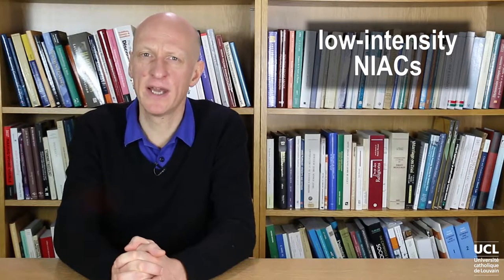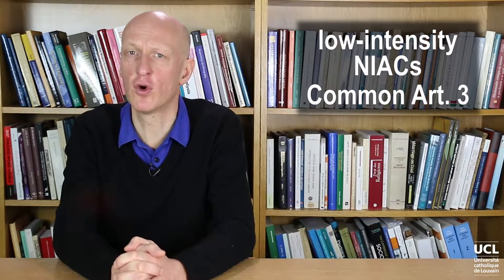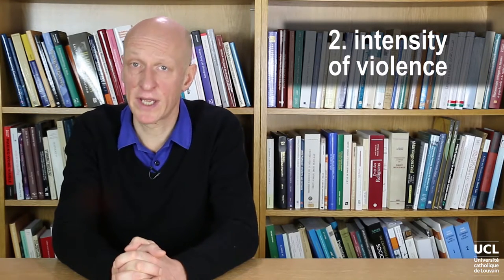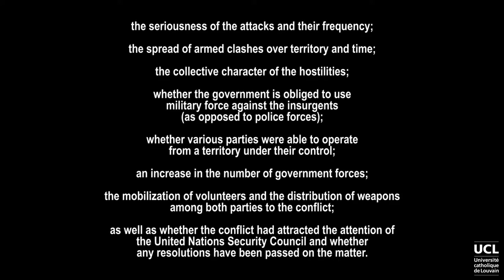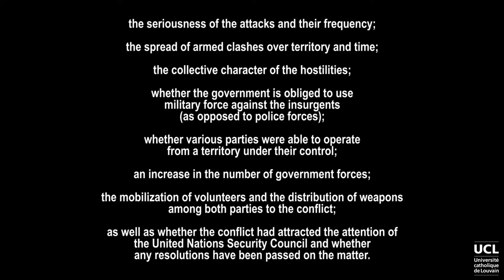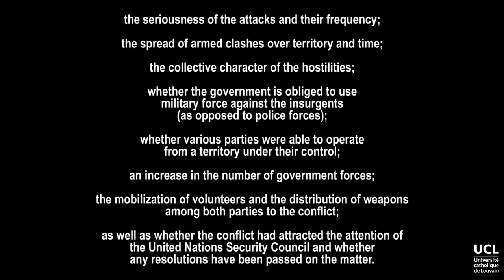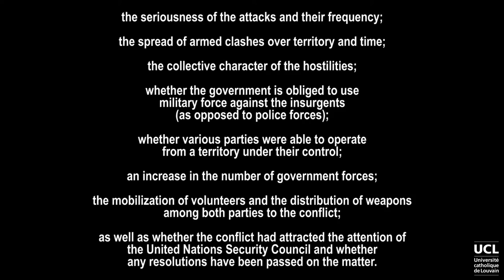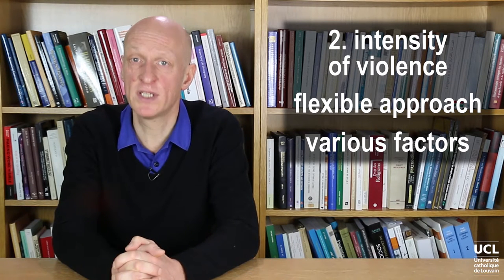Low-intensity non-international armed conflicts